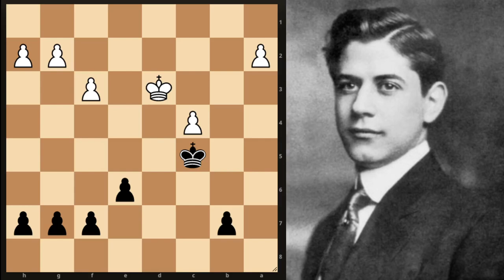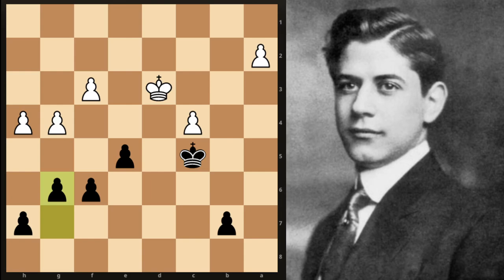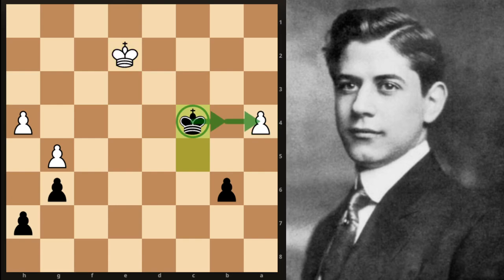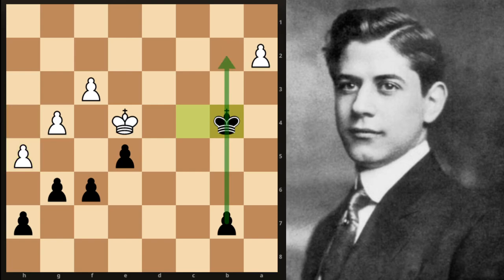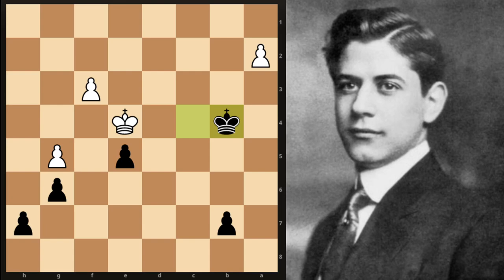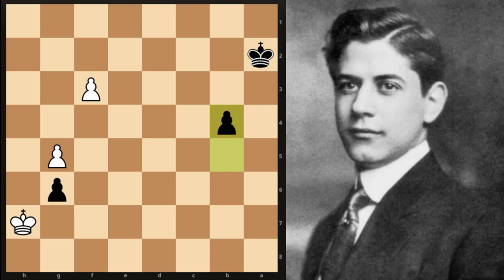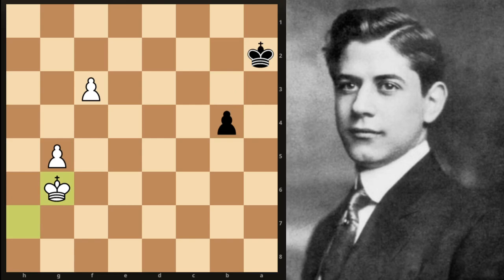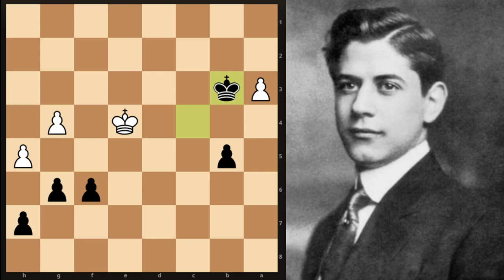Capablanca's Endgames #2 Ed. Lasker vs Capablanca NY 1915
See if you can spot some of the deep ideas in this endgame.